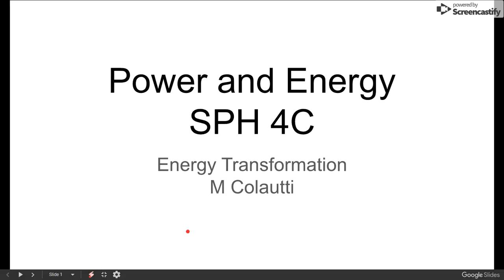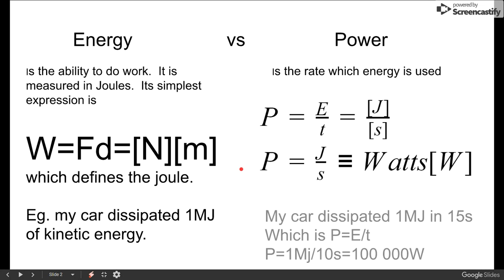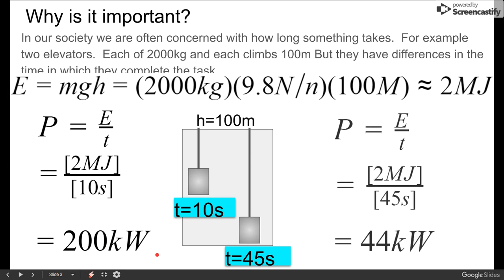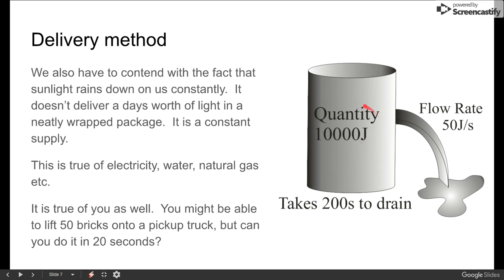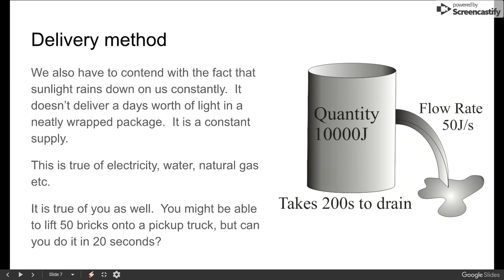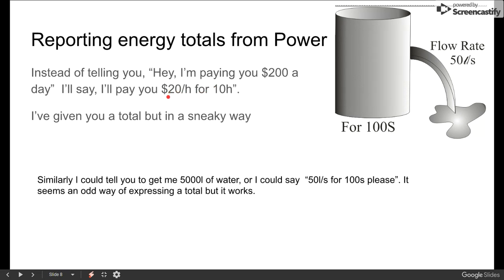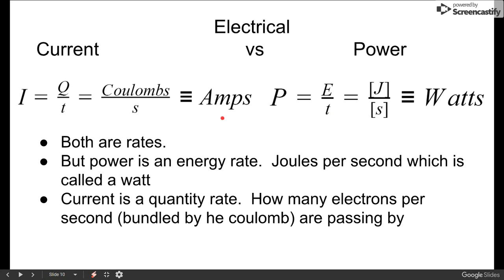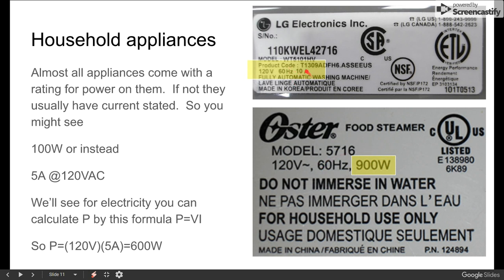PowerAndEnergy: SPH 4C